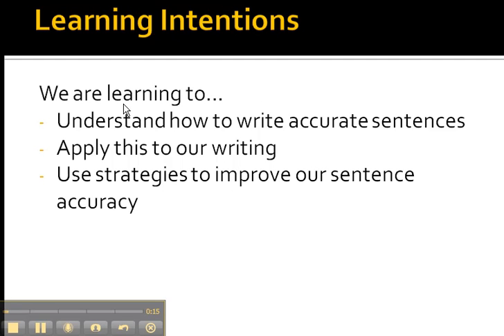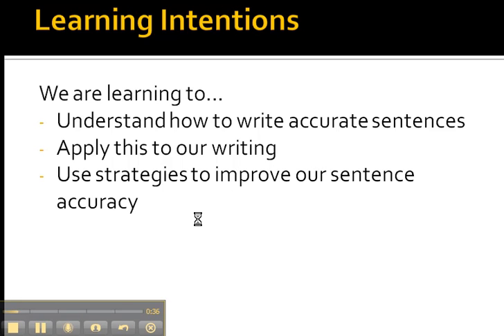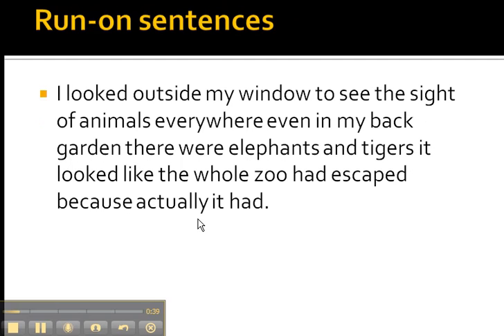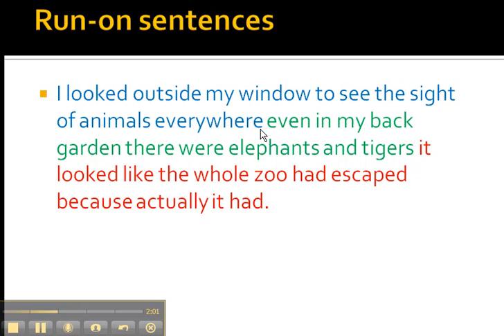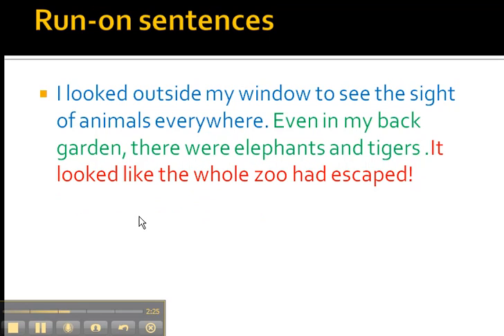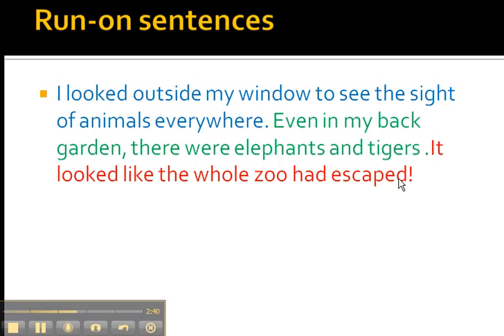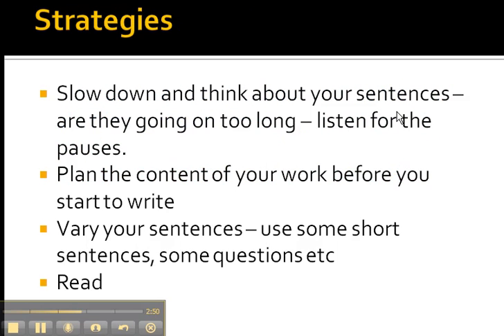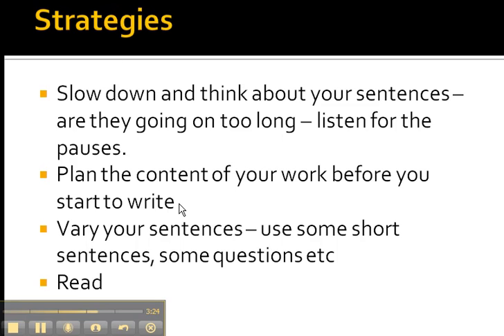GCSE Writing - Sentence Accuracy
A revision guide to making your sentences more accurate for the AQA GCSE English Exam.